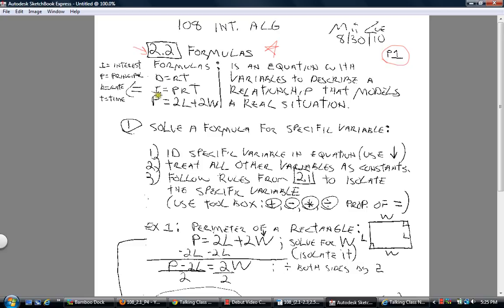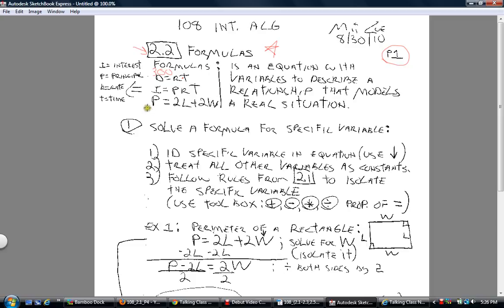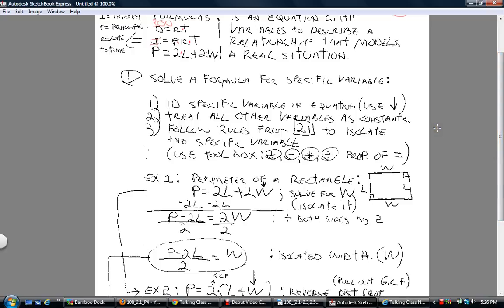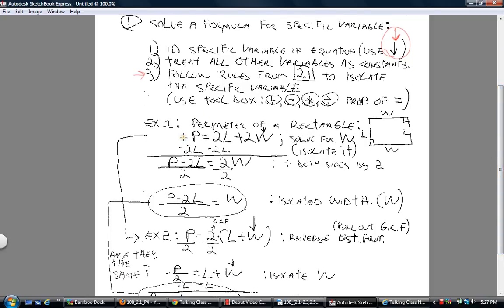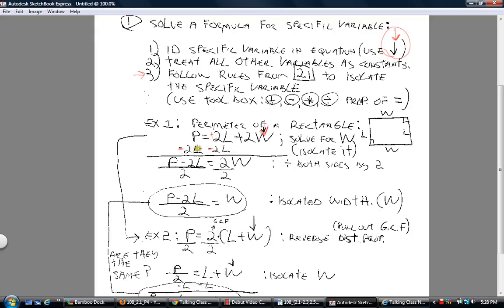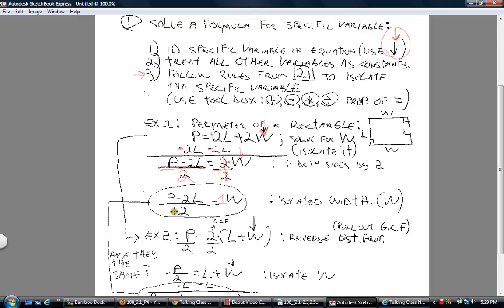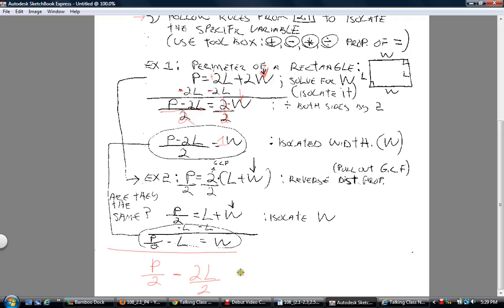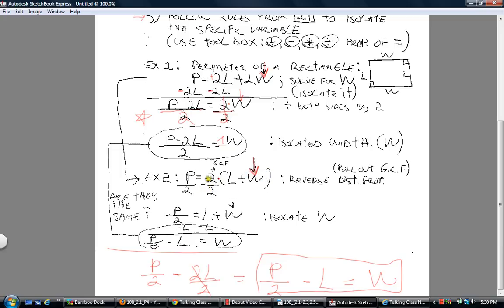108_2.2_P1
108_2.2_P1